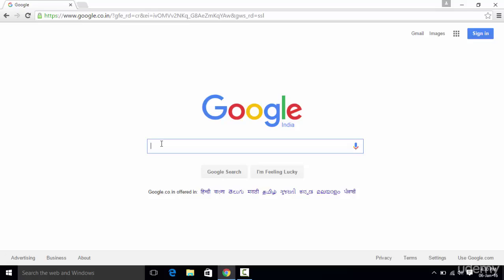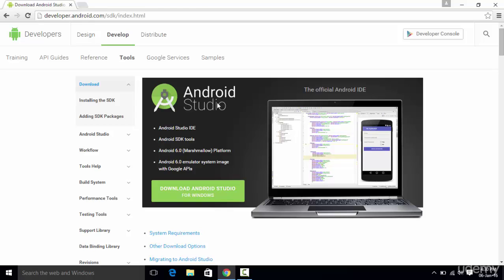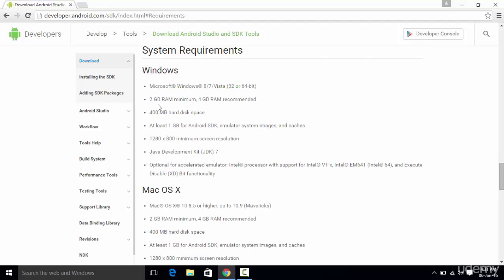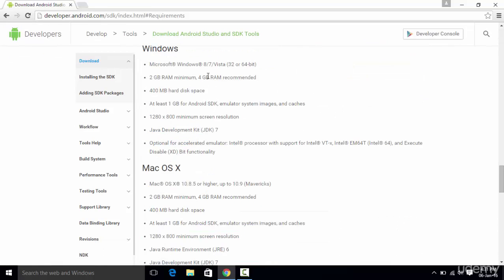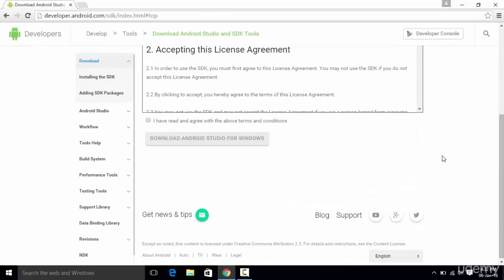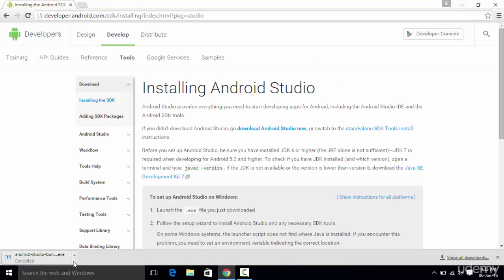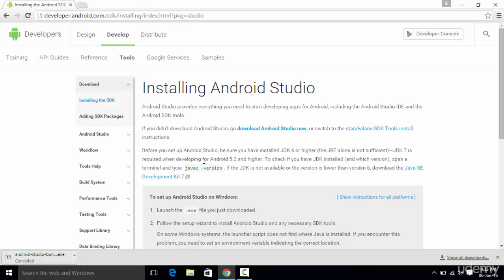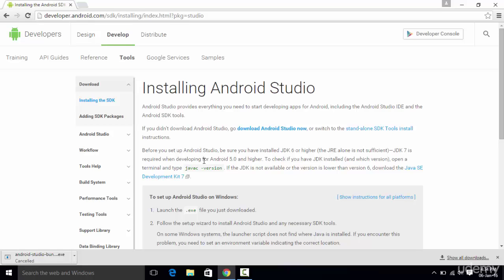Install Android Studio Easily on Windows and MacOS